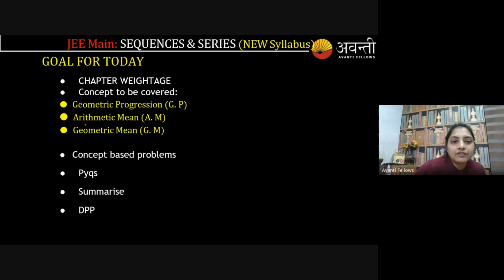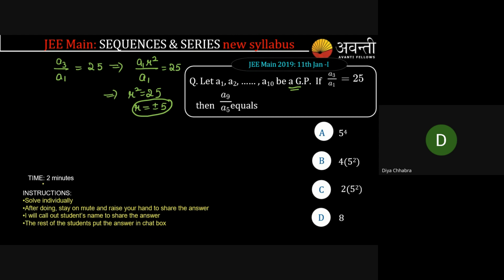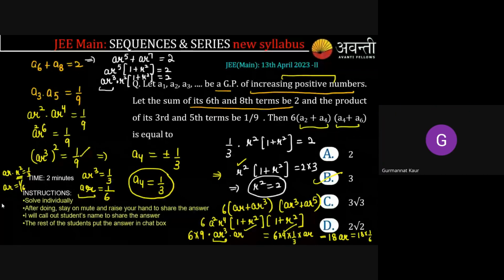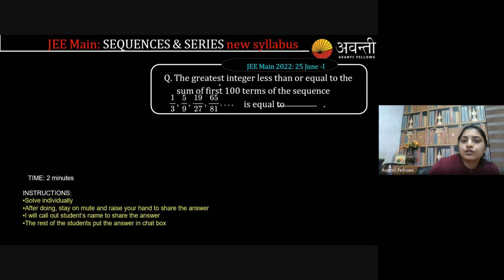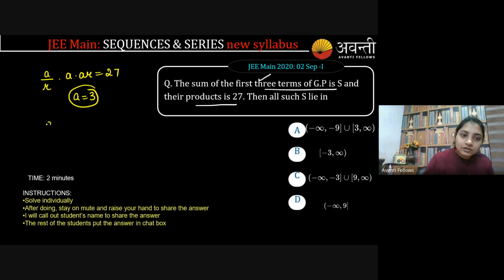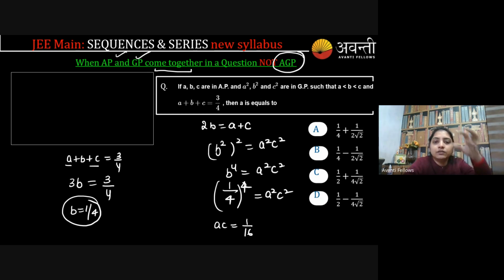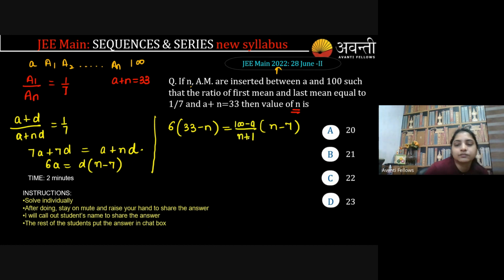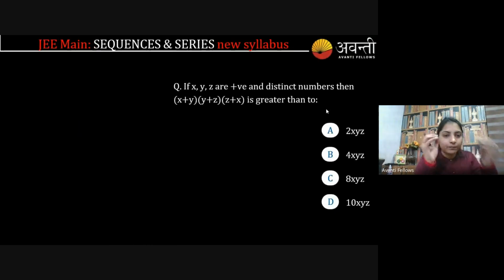Sequence and Series L2 | 11th JEE Math | 5th Jan, 2024